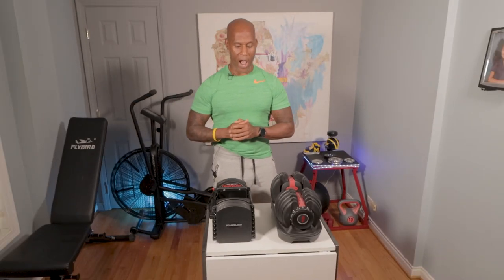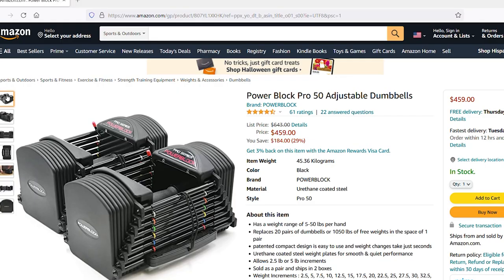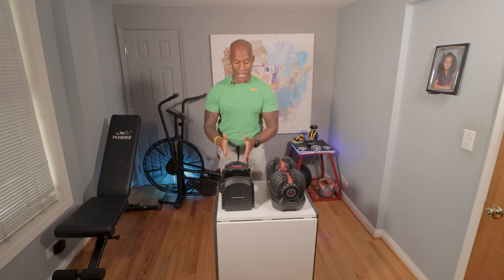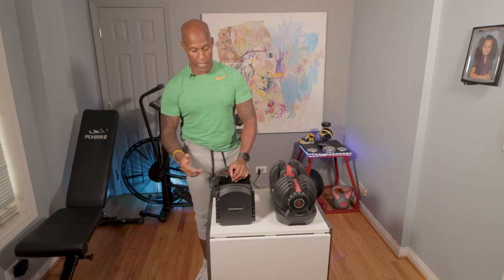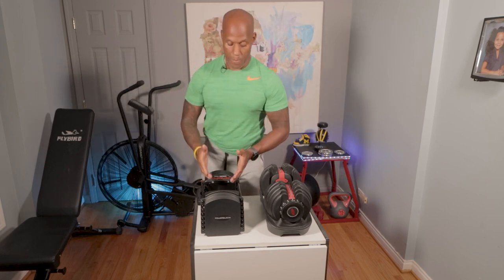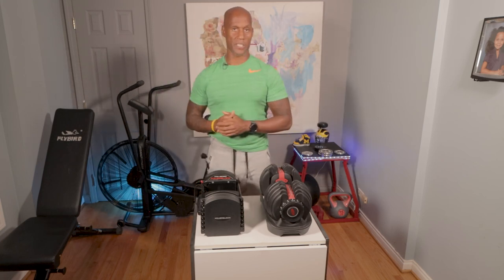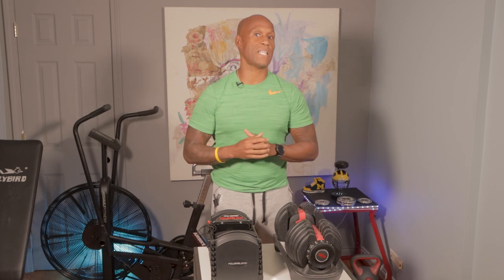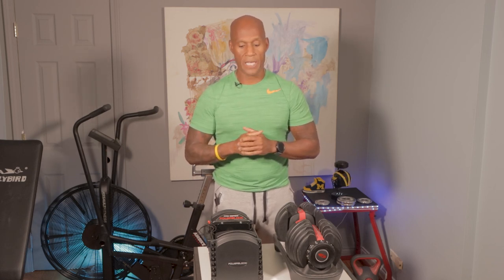PowerBlock Pro 50 vs Bowflex Selecttech 552 Adjustable Dumbbells | Home Gym Review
A few months ago I posted a review video for the Bowflex SelectTech 552 dumbbells but with winter coming I needed an expandable set so I grabbed these PowerBlock Pro 50's and thought I'd throw together a comparison video between the two for everybody. I hope you find it helpful. Please let me know what you think about this one in the comments. Love and peace everybody. Out!

0:00​ Overview
1:00​ Price and Expansion Options
3:00​ Material Build Comparisons and Durability Examples
4:57 Illustration of Adjustable Dumbbell Mechanisms For Each
7:03 PowerBlock Adder Weight Illustration
8:40 Adjustable Dumbbell Length Comparisons
11:50 Bowflex Locking Issue
14:35 Verdict and Conclusion

DO NOT PURCHASE THE POWERBLOCK PRO 50'S FROM AMAZON IF YOU WANT THE EXPANDABLE SET! The listing includes copy that describes the dumbbells as expandable twice once to 70lbs and then again to 90lbs but they actually don't expand at all. The Link I've provided you with here is to the PowerBlock website where you can get the correct pair of expandable dumbbells.

Power Block Pro 50 NON-EXPANDABLE Adjustable Dumbbells

POWERBLOCK Large Column Stand, Silver/Black, Model:Large Column Stand Silver

Bowflex SelectTech 552 Version 2 | Two Adjustable Medium Dumbbells

Bowflex SelectTech Dumbbell Stand with Media Rack

Bowflex SelectTech 1090 Adjustable Dumbbell (Single)

Gear I use to produce these videos:

Canon DSLR Camera [EOS 90D] with Built-in Wi-Fi, Bluetooth, DIGIC 8 Image Processor, 4K Video, Dual Pixel CMOS AF, and 3.0 Inch Vari-Angle Touch LCD Screen, [Body Only], Black

Sigma 18-35mm F1.8 Art DC HSM Lens for Canon, Black (210101)

Canon EF-S 18-135mm f/3.5-5.6 IS Standard Zoom Lens for Canon Digital SLR Cameras (New, White box)

Canon EF-S 10-18mm f/4.5-5.6 IS STM Lens

Neewer 2 Pieces Bi-color 660 LED Video Light and Stand Kit Includes:(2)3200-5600K CRI 96+ Dimmable Light with U Bracket and Barndoor and (2)75 inches Light Stand for Studio Photography, Video Shooting

Rode Wireless Go - Compact Wireless Microphone System, Transmitter and Receiver

Viozon Selfie Live Floor Stand Set 5-in-1 10" LED Ring Light Microphone Mount moveable Compatible with 12-17" laptop/7-13 Tablet/3.5-6.7" Phone/Digital Camera SLR&DSLR Online Meeting Recording